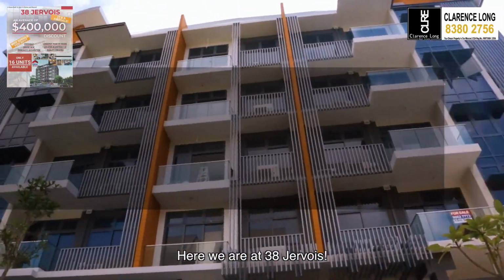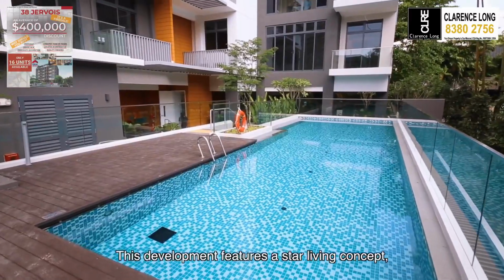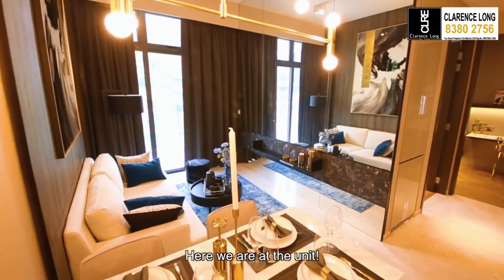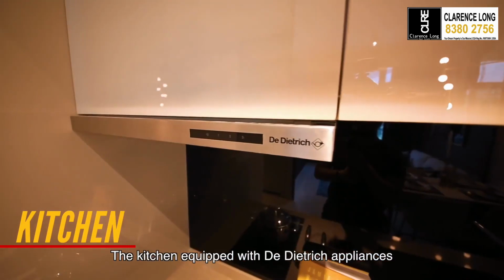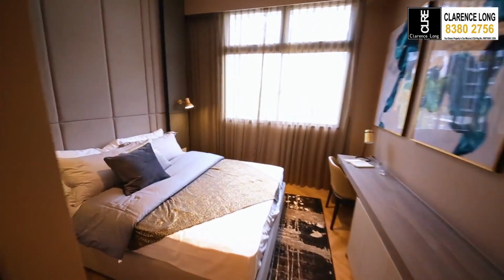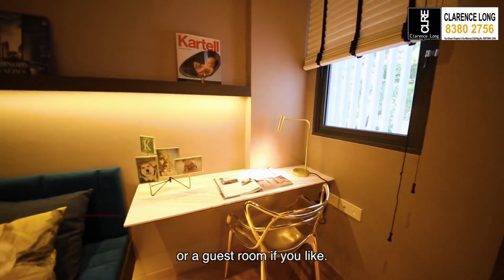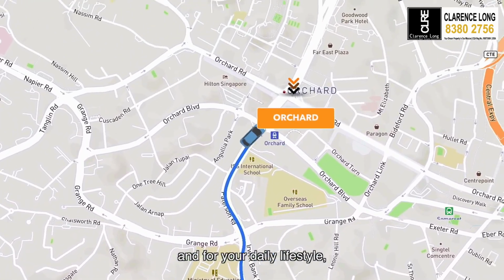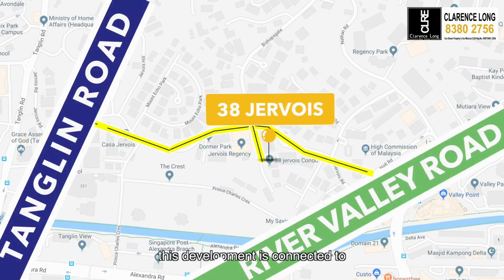38 Jervois | Brand New | New Launch | District 10 | Singapore Property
🔥𝗥𝗘𝗔𝗟 𝗙𝗜𝗥𝗘 𝗦𝗔𝗟𝗘 @ 𝟯𝟴 𝗝𝗲𝗿𝘃𝗼𝗶𝘀 🔥

★ T.O.P and C.S.C obtained
★ Brand New & Immediate Move-in

‼️ Lowest psf $1,789psf, D10

3-Bedroom from $1,66XM!

(Huge Discounts of $479,520)
🌈LAST 16 UNITS ONLY . ALL UNITS MUST GO! 🌈

★FREEHOLD (selling at 99-yr leasehold price)
★Brand New, Prime District 10
★Immediate Move-in, only 16 units
★Squarish & Functional Layout
★3-Bedroom and Penthouse Available
★Nestled in Jervois Good Class Bungalow enclave
★Usual price $2.085mil, now after discount Price starts from $1.66XM for 3 bedroom

Available only for limited time

Don’t miss this great opportunity to gain $400K the minute you book a unit!